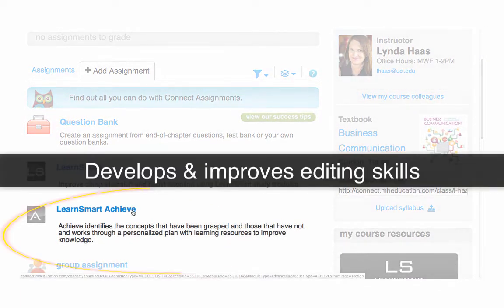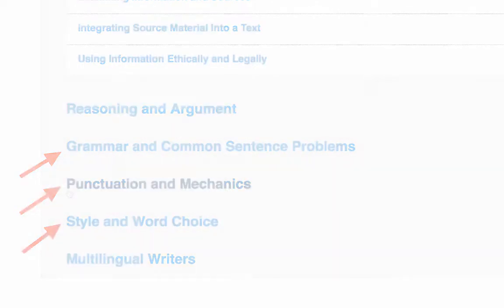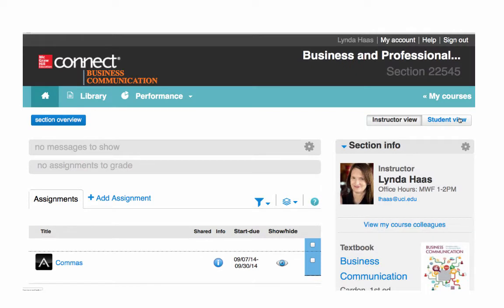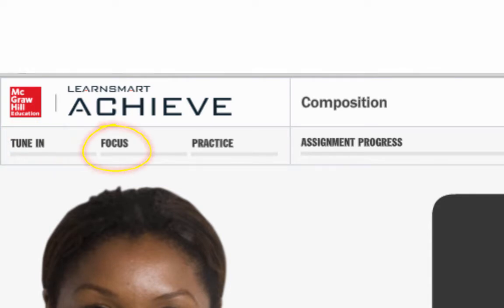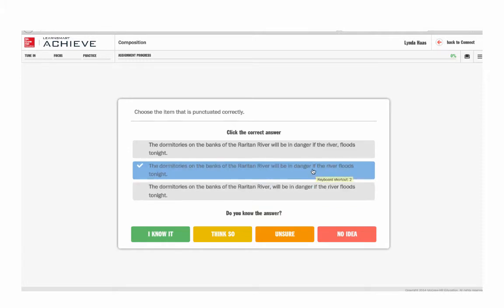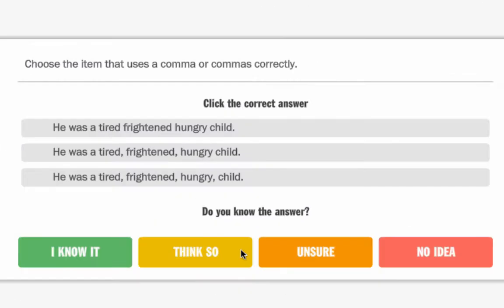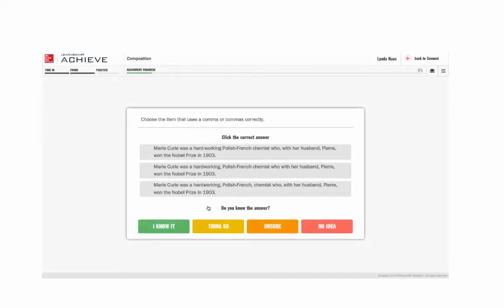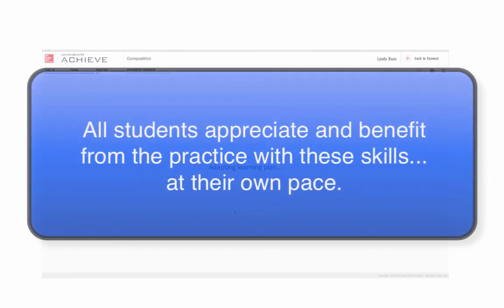Connect Business Communication: LearnSmart Achieve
LearnSmart Achieve is an adaptive learning tool within our Connect Business Communication product. The tool helps students improve their writing and editing skills and helps teachers and professors know what the students are struggling with. This video walks through the tools in LearnSmart Achieve and how to best use them.